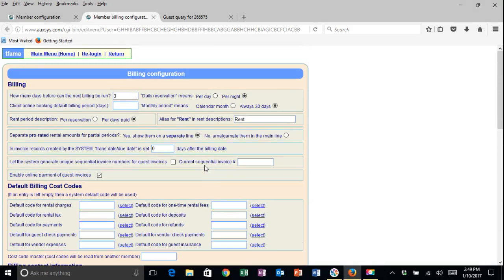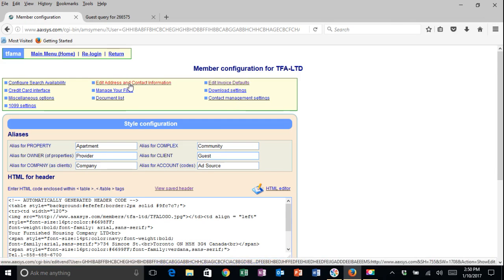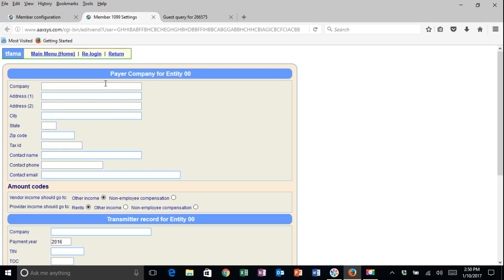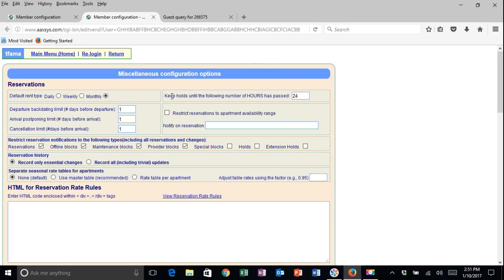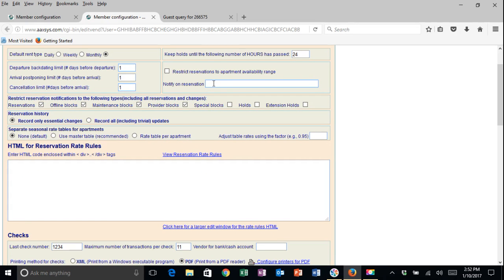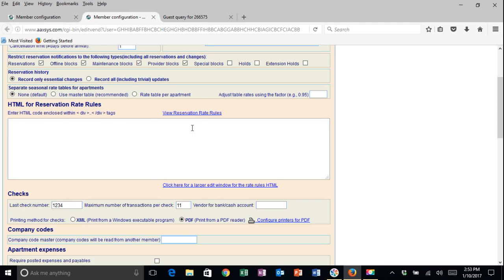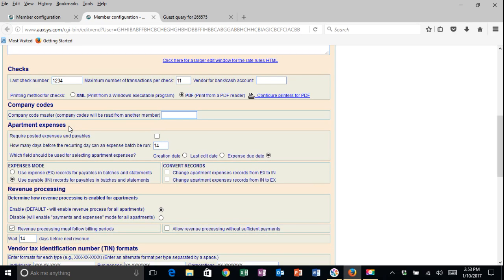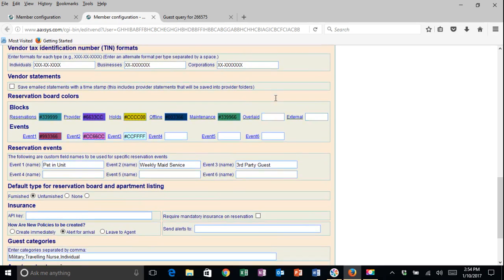Aaxsys training: Introduction to Member Configuration part 2